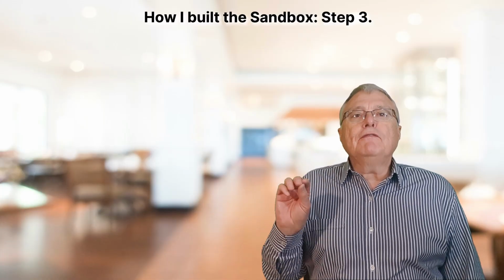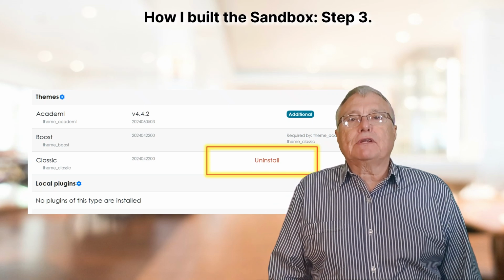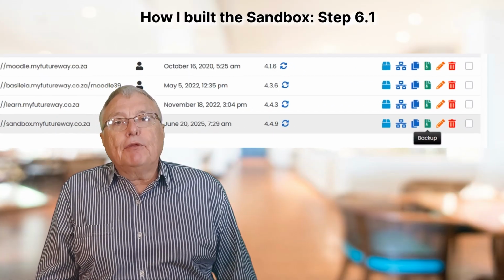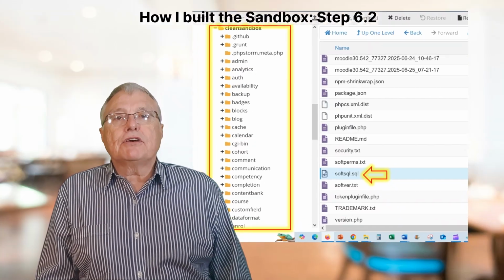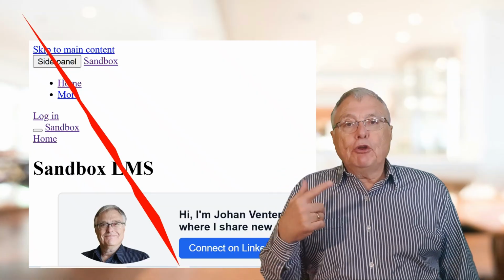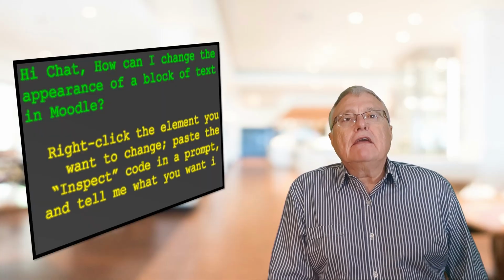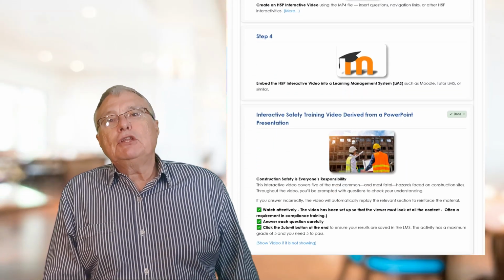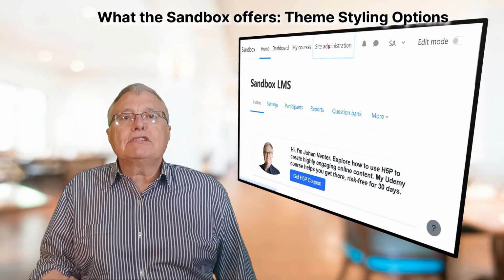Build a Moodle Sandbox - Design a Sleek, Engaging LMS. (The Series. Episode 1.)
Build a Moodle Sandbox – Design a Sleek, Engaging LMS (The Series – Episode 1) Join educators worldwide exploring a more human kind of online learning — it’s free:
(“Best” coupons expire under Udemy’s rules; “always-on” coupons remain active year-round.)

Welcome to Episode 1 of the Sleek and Engaging LMS Design Series!
In this video, I’ll show you how to build your very own Moodle sandbox—a safe, experimental space where you can explore, test, and design your Moodle site without fear of breaking anything.

🎓 I also present two Udemy courses — one on creating educational animations in PowerPoint, and another where you build five H5P projects focused on leadership development.
Check out the coupon links below for free content and great deals — and don’t miss the ones marked “best” for the lowest available prices. (The “best” coupons are time-sensitive due to Udemy’s rules, while the others remain available all the time.)
💡 Remember, Udemy offers a 30-day money-back guarantee, so you can explore any course completely risk-free.  (i.e. you can have your cake and eat it!)

🧱 What You'll Learn in This Episode:

Why you need a sandbox in the first place
How to set up your own Moodle sandbox environment
What to do if you don’t have access to your own server
How to use my prebuilt sandbox if you'd prefer to jump straight in
How this sandbox sets the stage for making Moodle look sleek and engaging—with no coding!
📚 Continue Learning:
▶️ This video is Part 1 of the Sleek and Engaging LMS Design Series.
Customize your Moodle theme without touching CSS
Improve your course layout for better learner experience
Use graphics and design principles to modernize Moodle
🔗 Helpful Links
🎓 Free Mini-Course: How to Build and Use a Moodle Sandbox